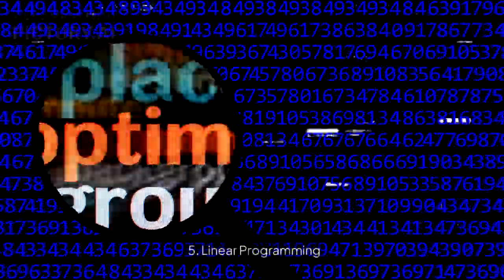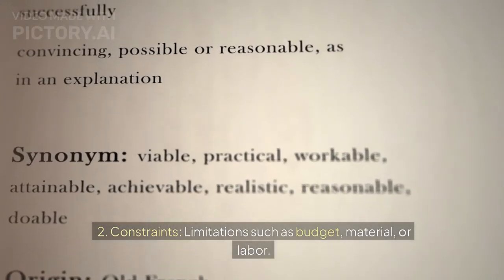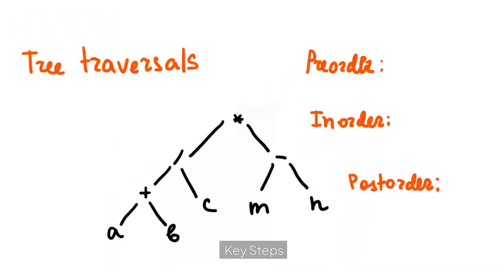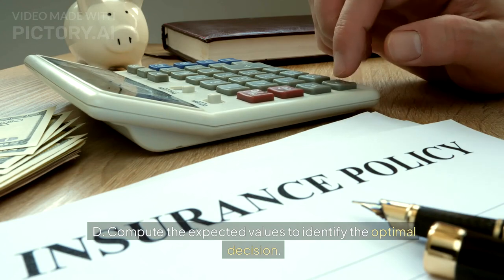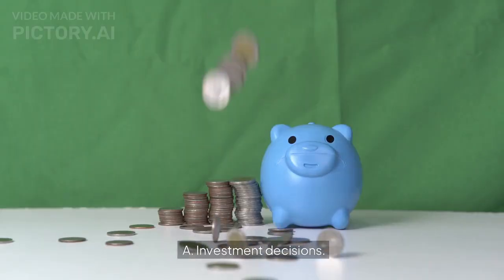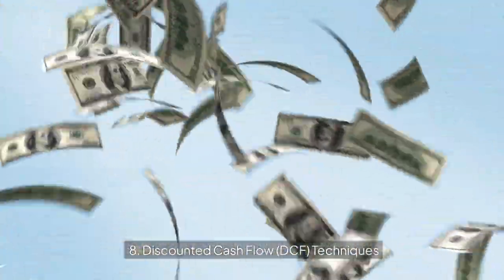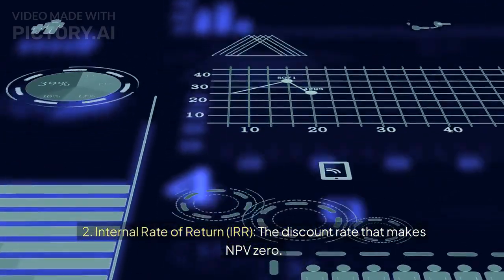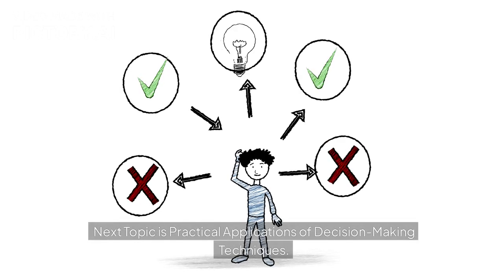Decision-Making Techniques | Chapter1:Specialist Cost and Management Accounting Techniques| ACCA F5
Decision-Making Techniques |  ACCA  F5 |  Decision-Making Techniques CMA Final | F5 Lectures | F5 ACCA Lectures | Decision-Making Techniques in Performance Management | Decision-Making Improvement Techniques | Qualitative Decision Making Techniques | Decision-Making- Types Process & Techniques | What is a Personal Decision Making strategy​ | What is The First Step of Decision Making Techniques

topic : Decision-Making Techniques

Chapter 1: Specialist Cost and Management Accounting Techniques  | ACCA F5